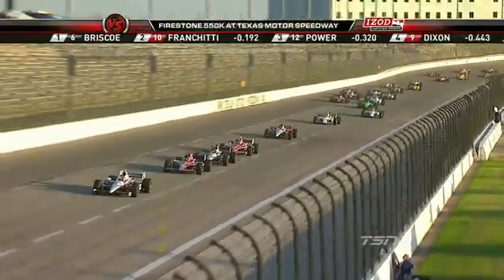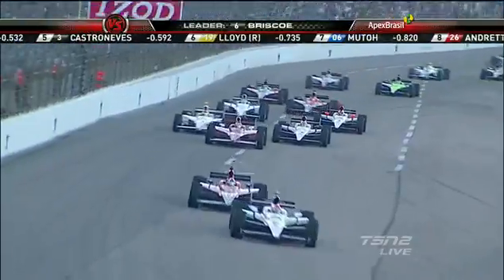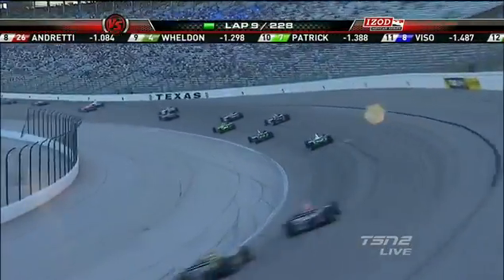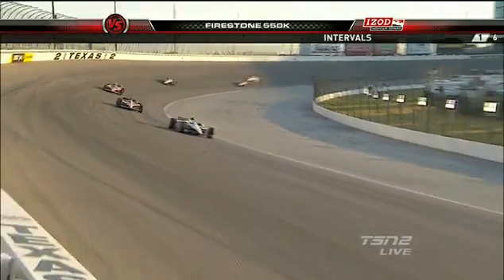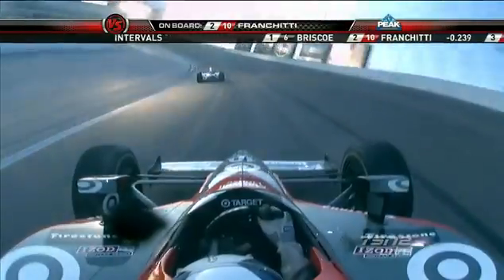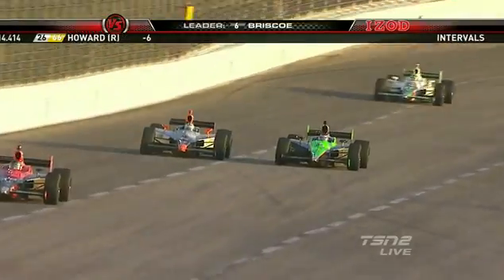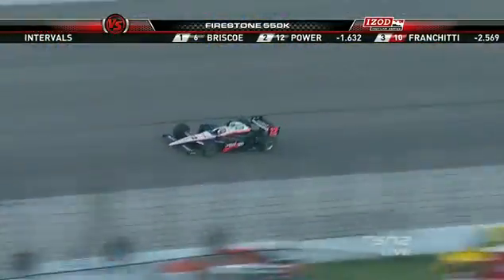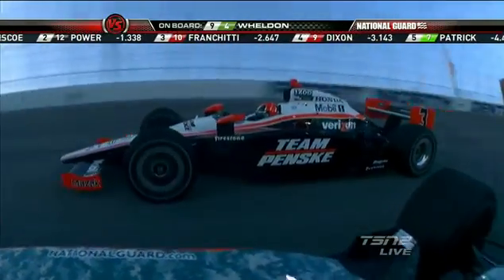IndyCar 2010 Firestone 550K Race Part 2 of 12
Saturday, June 5, Texas Motor Speedway
IndyCar Firestone 550K Race
2010 IndyCar® (and Design) are registered trademarks of Brickyard Trademarks
IZOD is a registered trademark of Phillips-Van Heusen Corporation

Helio Castroneves has been a longtime Texas Motor Speedway fan favorite.  He added another fence-climbing victory to his resume by posting his third Texas IZOD IndyCar triumph in 2009 along with an Indianapolis 500 win.  Castroneves will be seeking to break a tie for career Texas open-wheel wins at three with Sam Hornish Jr. when the IZOD IndyCar Series takes to the Lone Star State high banks for the Firestone 550k.  History, controversy and high-speed excitement accompanies the IndyCars to Texas.